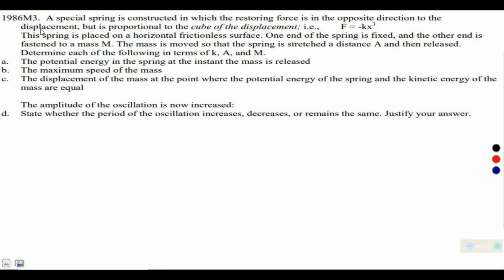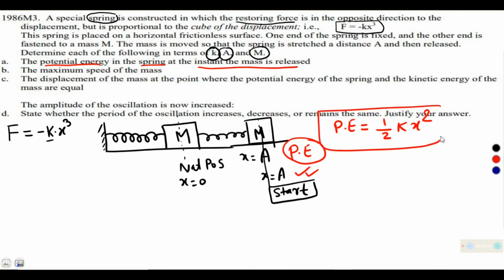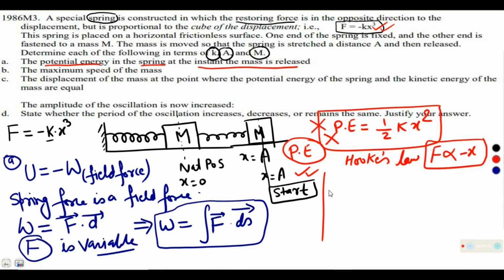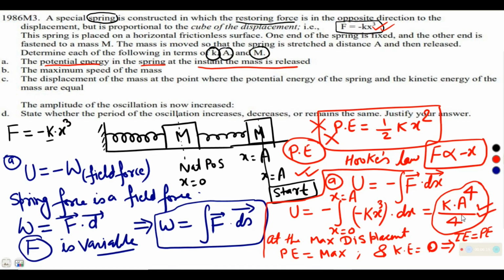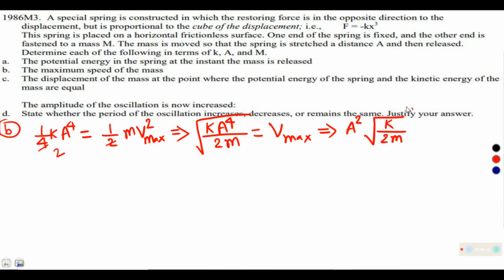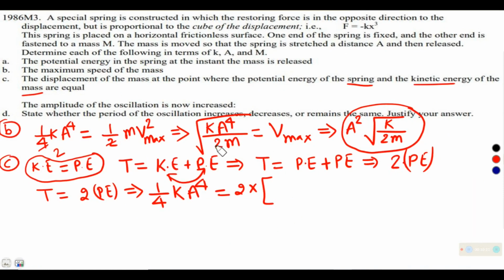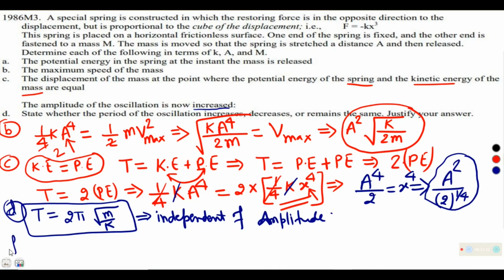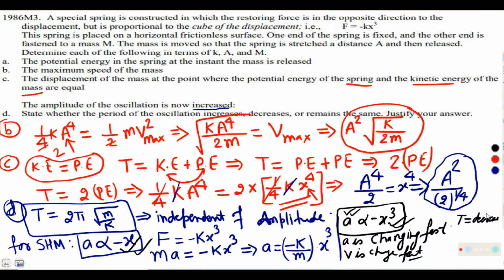A special spring is constructed in which the restoring force is in the opposite direction to the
displacement, but is proportional to the cube of the displacement i.e., F = -kx
This spring is placed on a horizontal frictionless surface. One end of the spring is fixed, and the other end is
fastened to a mass M. The mass is moved so that the spring is stretched a distance A and then released.
Determine each of the following in terms of k, A, and M.
3
a. The potential energy in the spring at the instant the mass is released
b. The maximum speed of the mass
c. The displacement of the mass at the point where the potential energy of the spring and the kinetic energy of the
mass are equal
The amplitude of the oscillation is now increased:
d. State whether the period of the oscillation increases, decreases, or remains the same. Justify your answer.